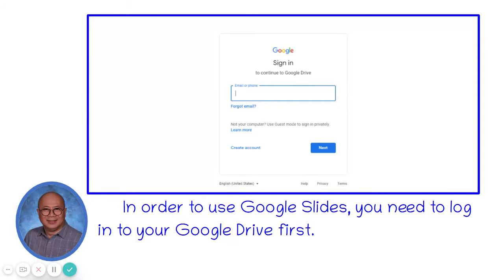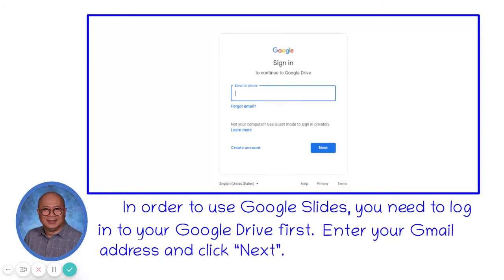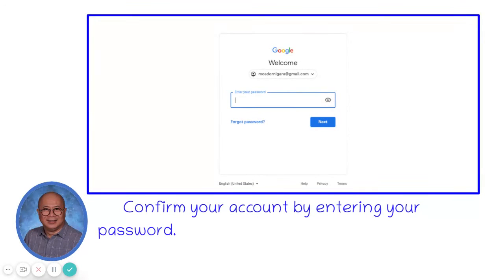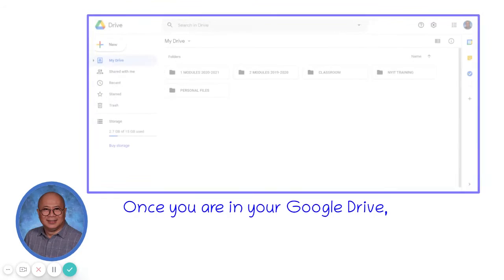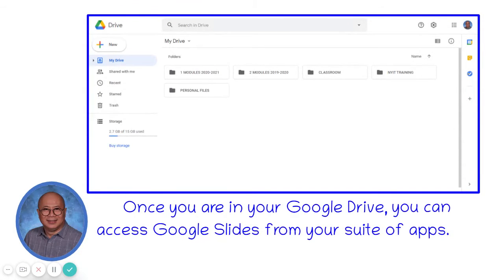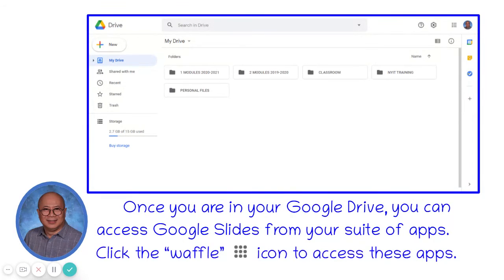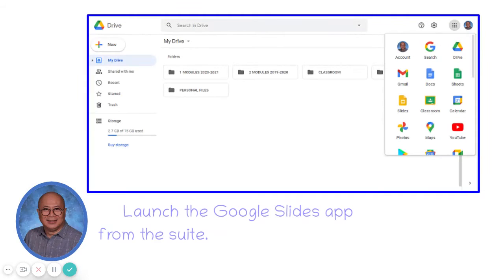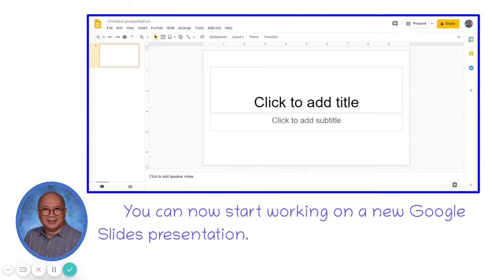Launching Google Slides from Your Google Drive Using Your Computer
Let me walk you through the simple steps in launching Google Slides from your Google Drive using your computer.